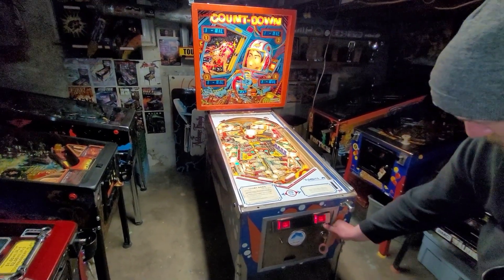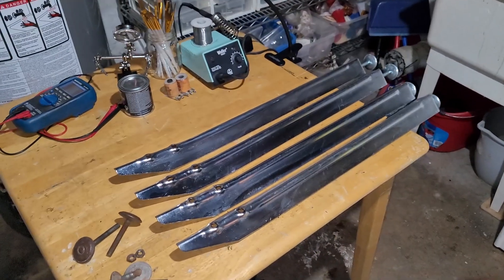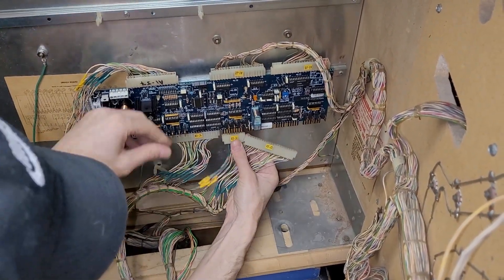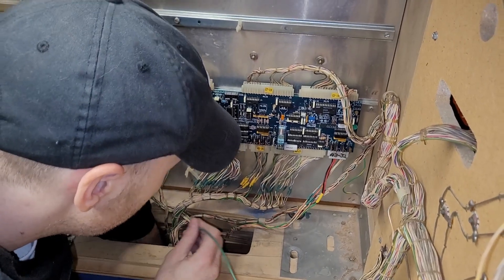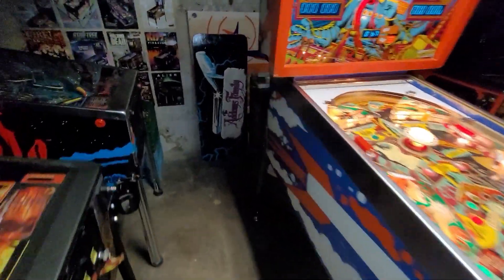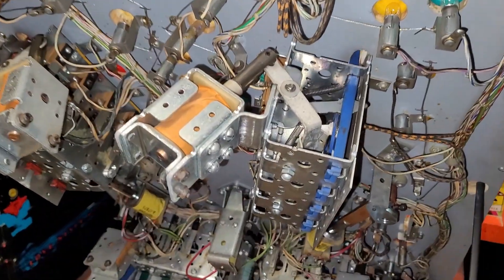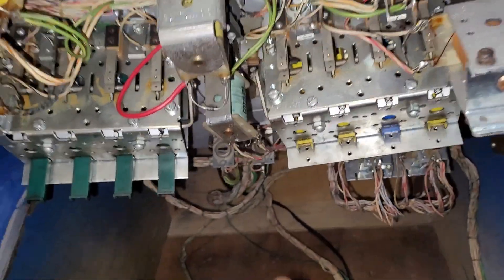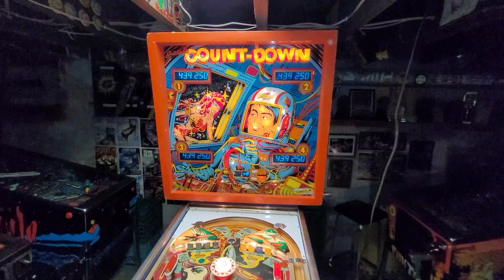Part 2: Gottlieb Countdown Pinball Project. Set up and testing!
Jay pops by and I put him to work :) We set up and test this machine and find some issues!